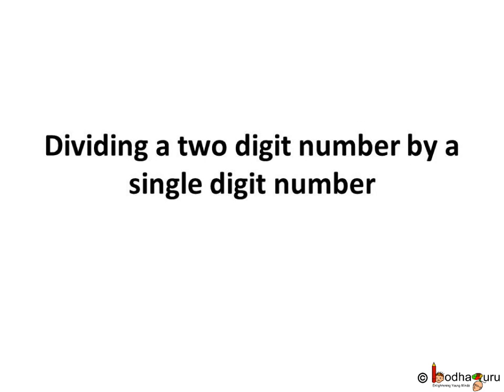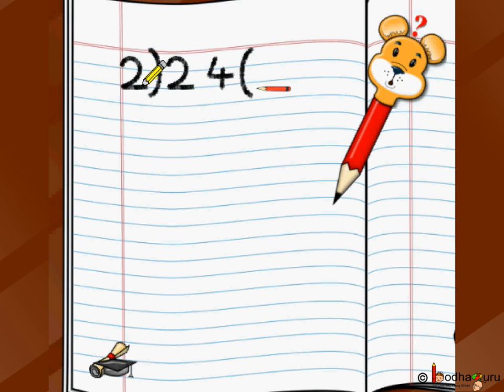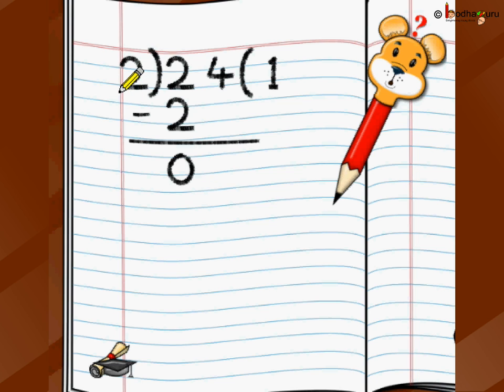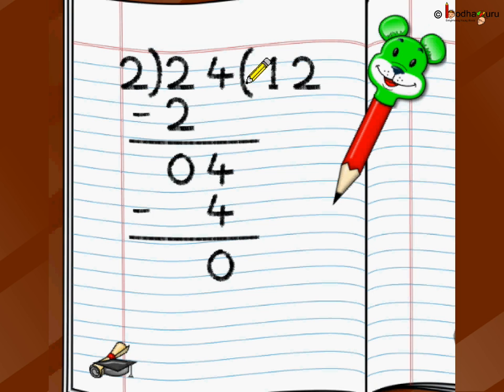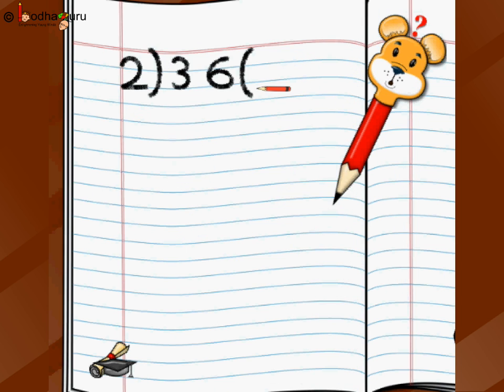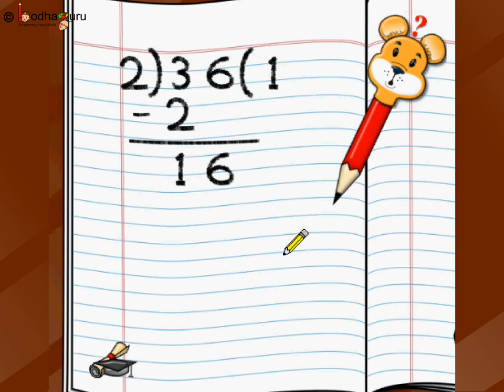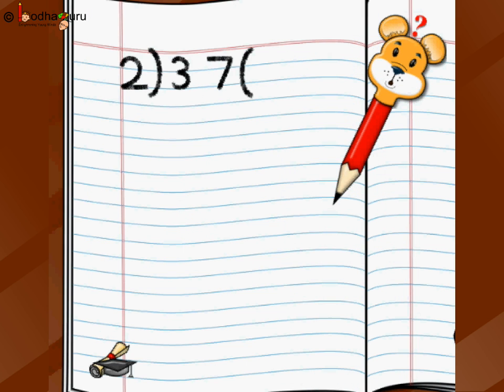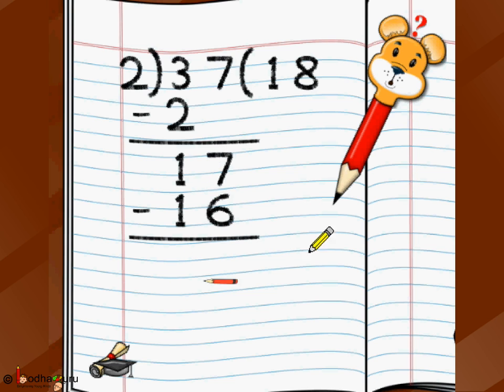Maths - How to Divide Two Digit by a Single Digit - English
The video explains how to divide a two digit number by a single digit number (e.g. 32/8) step by step.
The application used in this video to explain division is available

The topic starts with a funny animated short story -- The Farmer and His Sons, which helps to understand the topic

Team BodhaGuru